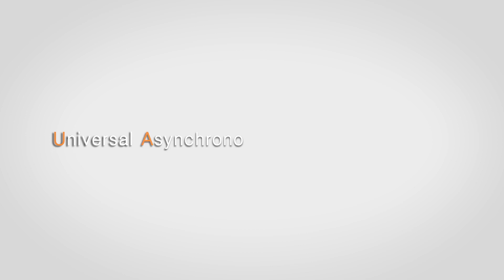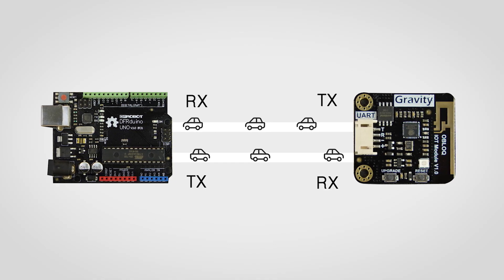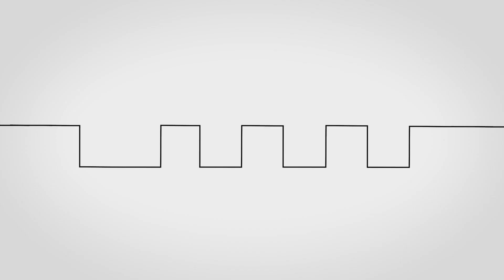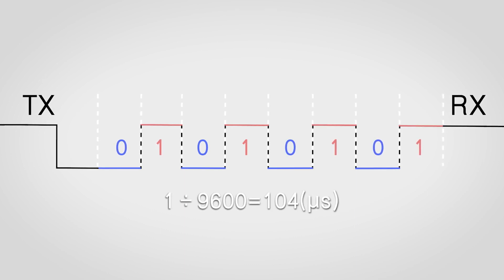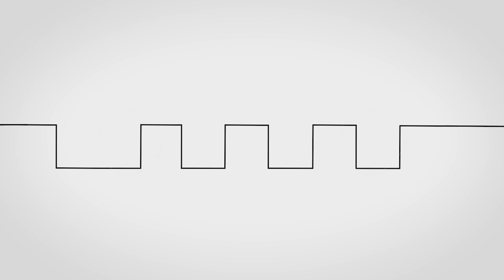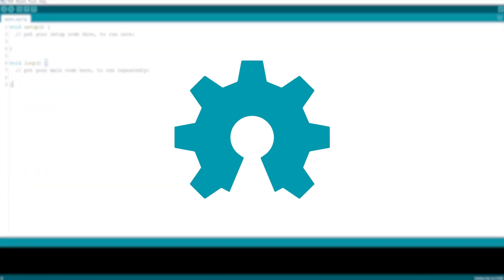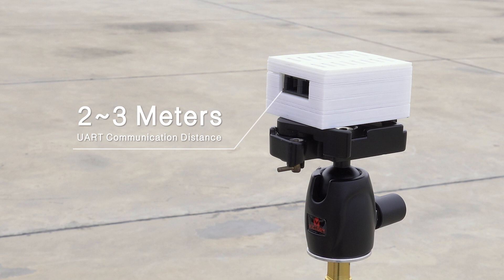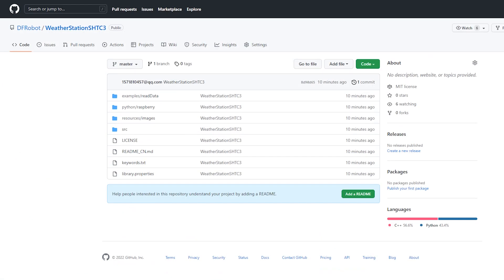How The UART Protocol Works - Gravity: UART Fiber Optic Transceiver Module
In this video, we will talk about the UART protocol. We're using Gravity: UART Fiber Optic Transceiver Module, which runs at 2000000 baud at any time within a distance of up to 10km, to make a weather station.

Materials:
UART Fiber Optic Transceiver Module x2 ►
Gravity: High Accuracy Temperature, Humidity, Pressure, Ambient Light, and UV Sensor x1 ►

Still make do with the hard and thick shielded twisted pair for remote signal-transmitting? And even drop the baud rate again and again just for transmission stability? Now get rid of these problems by using this Gravity: UART Fiber Optic Transceiver Module from DFRobot!
With complete electrical isolation for preventing electromagnetic interference, this module runs at 2000000 baud at any time within a distance of up to 10km. Besides, it features lightning protection and can share cable trunking with strong power. Also, users can use it with a passive optical splitter to realize one-to-many-star networking.
Two transceiver modules for only half the price of shielded twisted pair can provide users with long-distance & interference-free fiber-optic communication, good value for money!

Timestamps:
What is UART? 01:22
How is UART implemented? 02:09
How to use UART? 02:49
The weather station 03:57